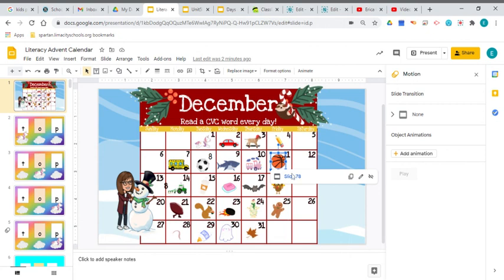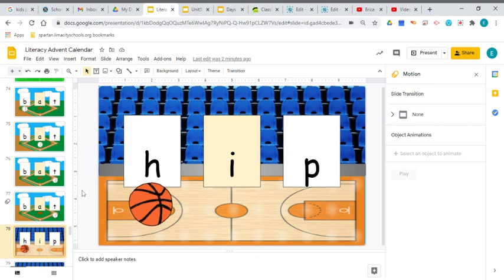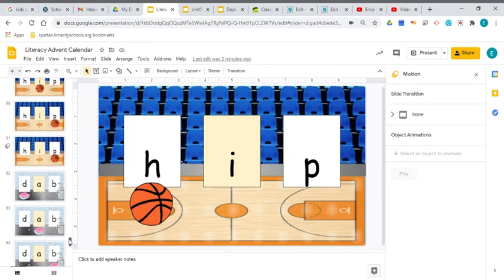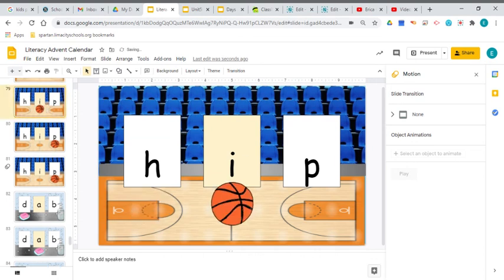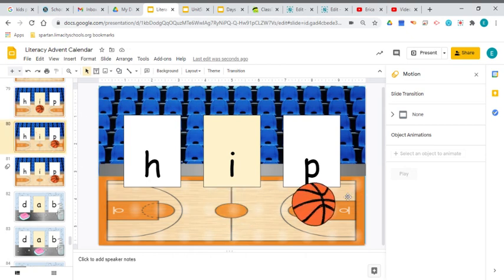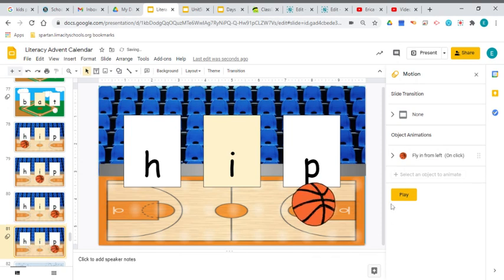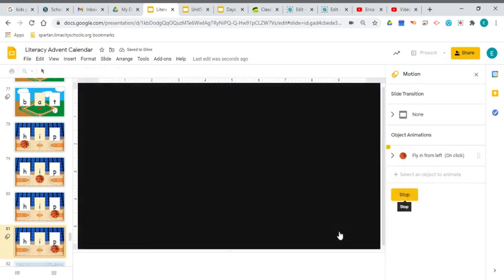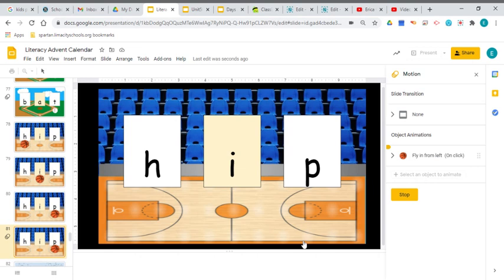screencast-nimbus-capture-2020.12.10-09_08_47.webm